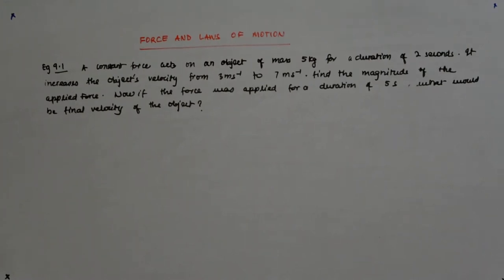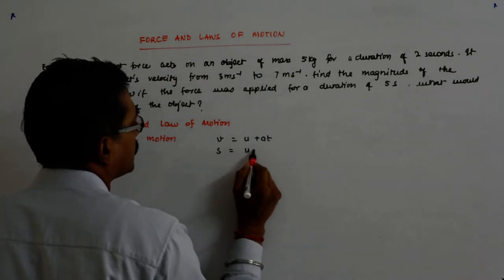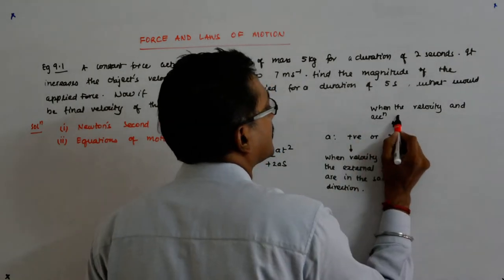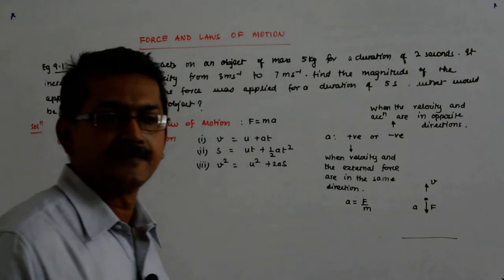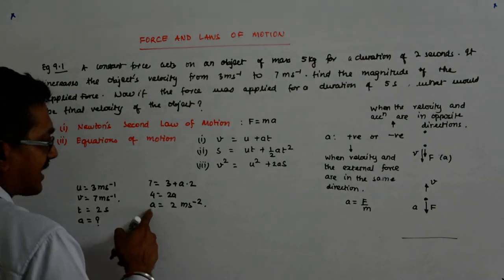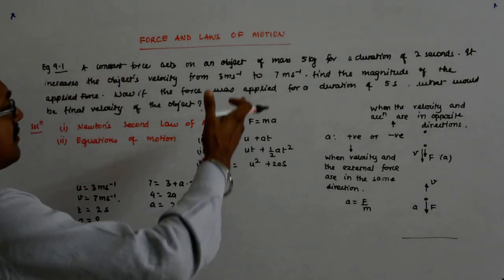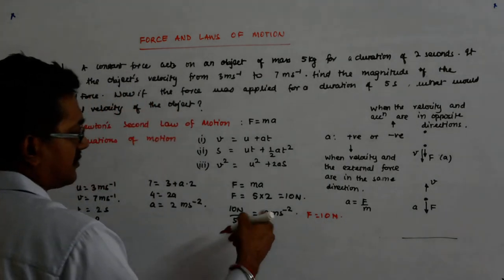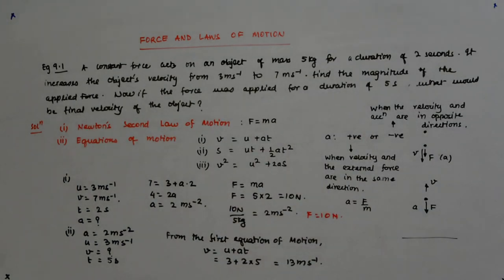Force and Laws of Motion_15 | Class 9